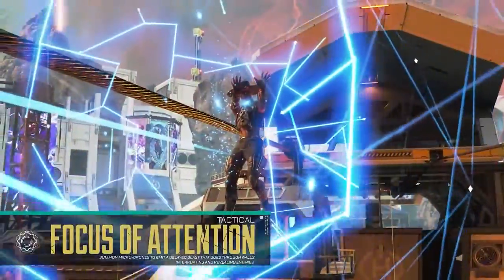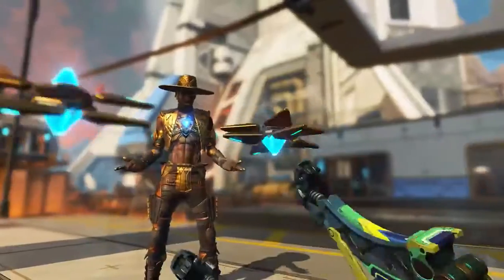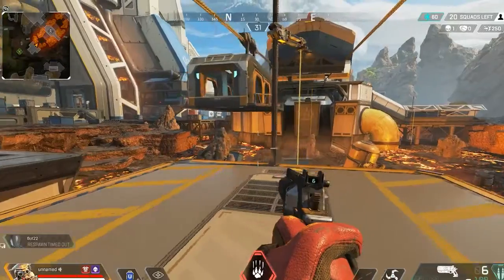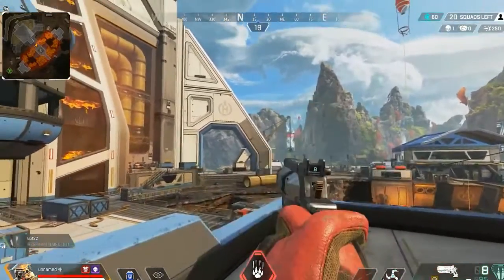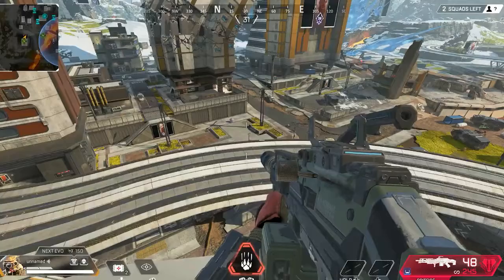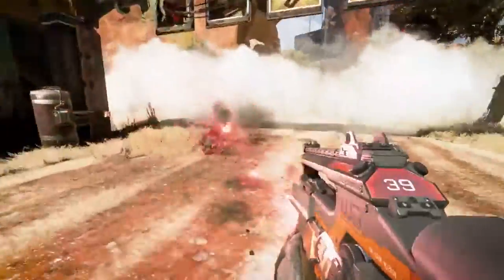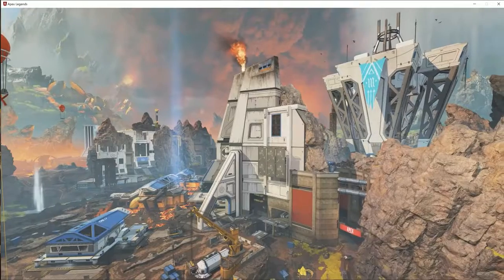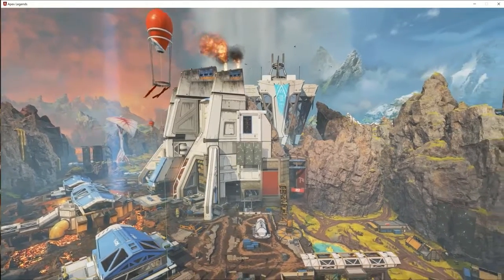Apex Devstream // Emergence Update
Join the folks from the Apex Legends team as they breakdown what’s new in this season, including our new legend - Seer, the big World’s Edge update, and a new weapon.

Sections
00:00 - Intro
01:40 - New Legend - Seer w/ Travis Nordin (Gameplay Engineer/Designer)
04:48 - Rampage Weapon w/ John Ellenton (Game Designer)
07:25 - Weapon Meta Update
13:50 - World’s Edge update w/ Garret Metcalf (Level Designer)
20:10 - Ranked Arenas Update w/ Robert West (Sr. Game Designer)